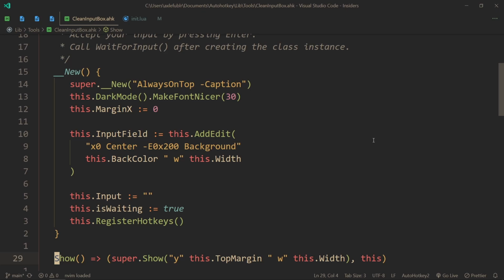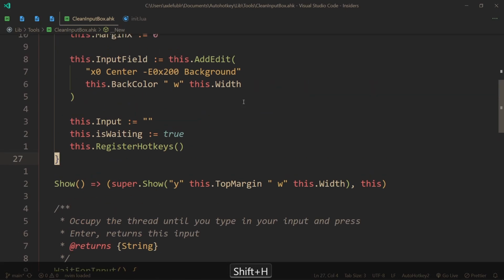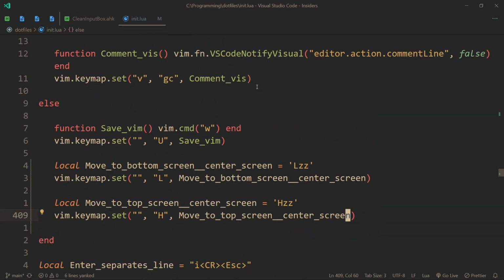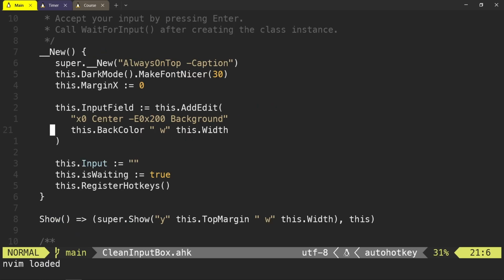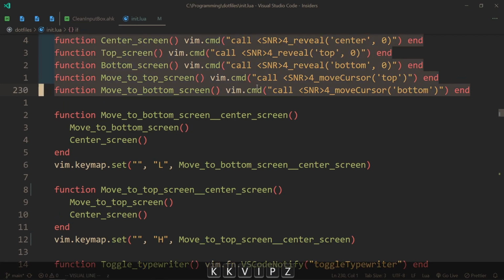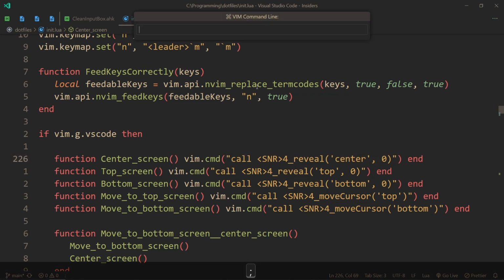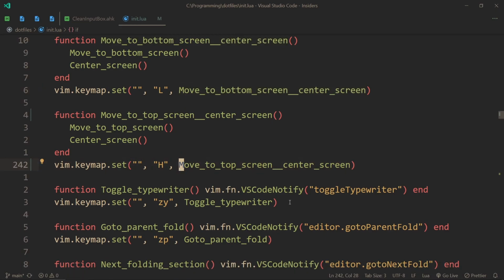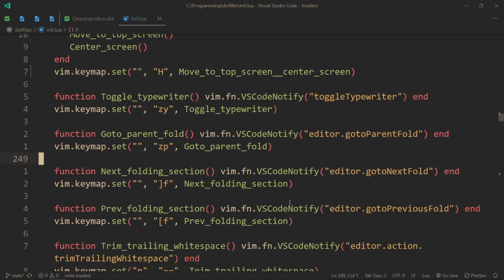Better H & L Motions! — Neovim & VsCode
01:55.049 My ctrl d / u remaps